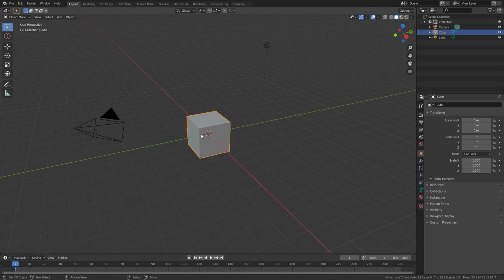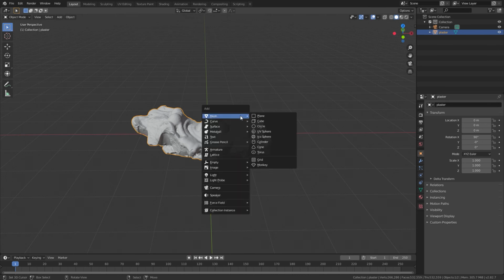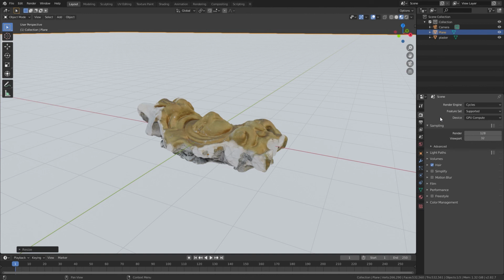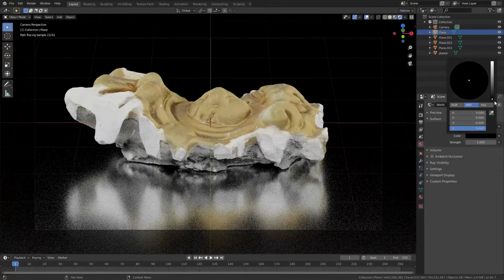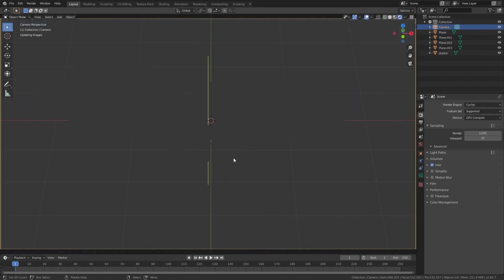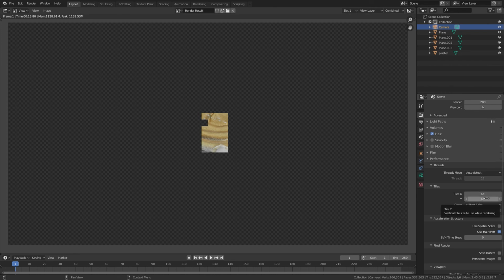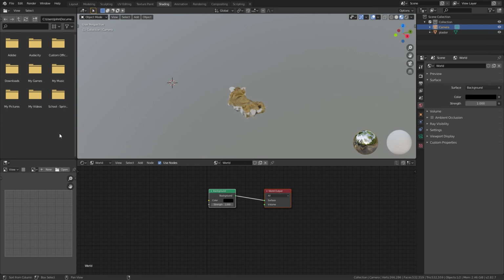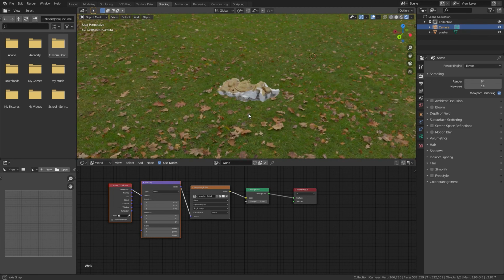Render your photogrammetry with Blender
In this lengthy video, I give an overview of the basics of Blender, a powerful 3D software that enables you to, once you get the hang of it, make really beautiful renders of any 3D model you make, including those made through photogrammetry.